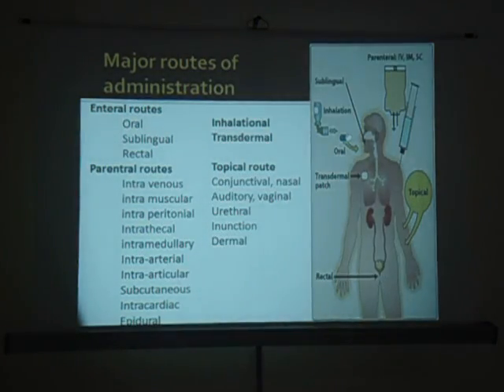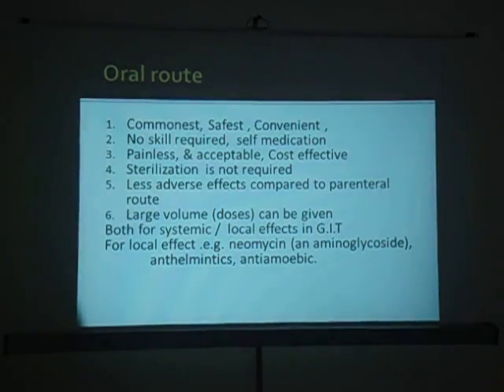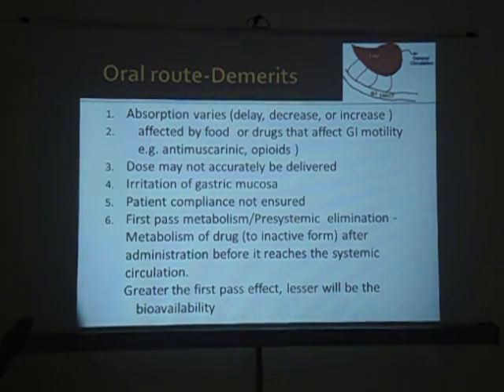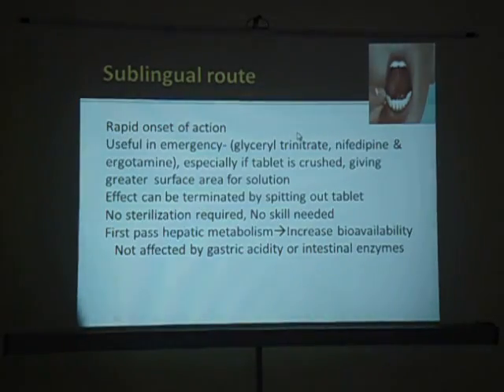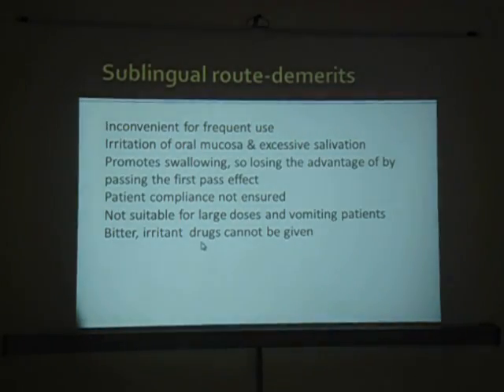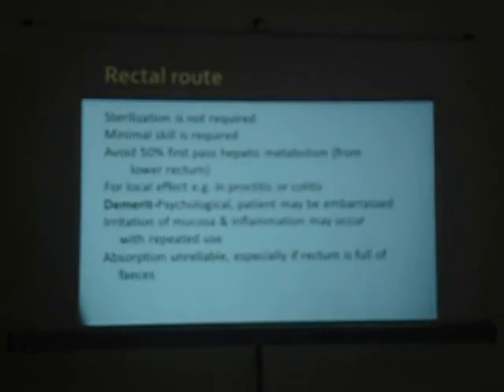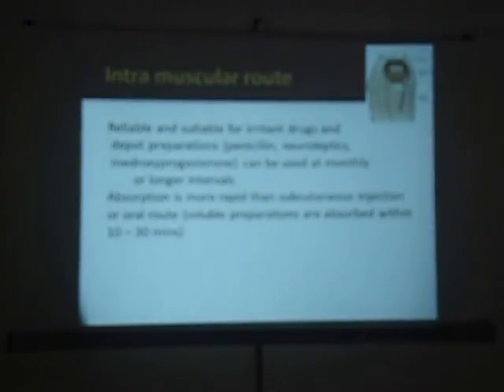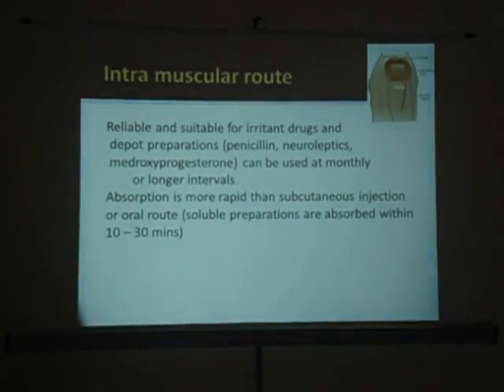CLASS 1 GP 6A pharmacology classes, ROUTES OF DRUG ADMINISTRATION 1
this class is in brief discussion for under graduate examination